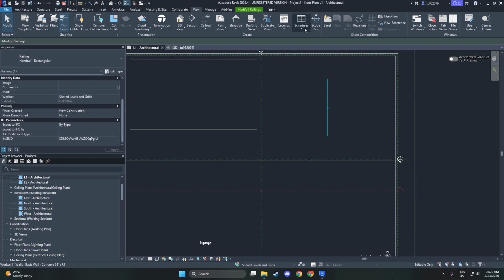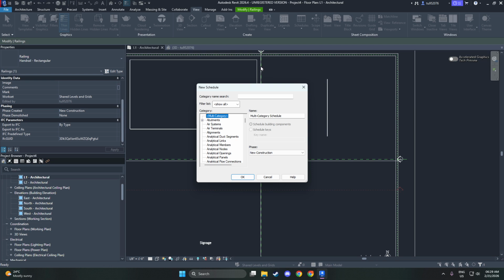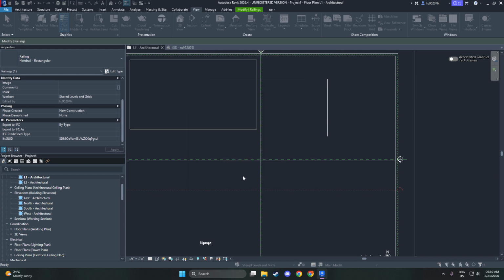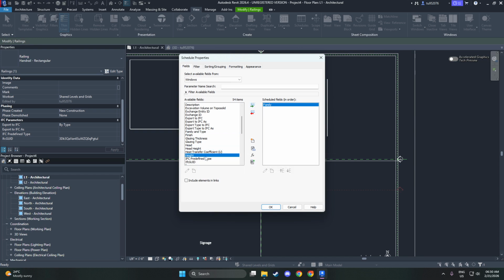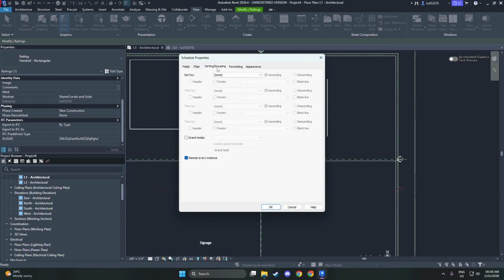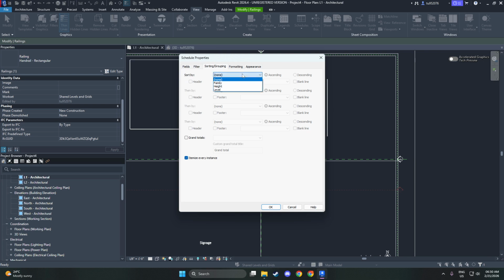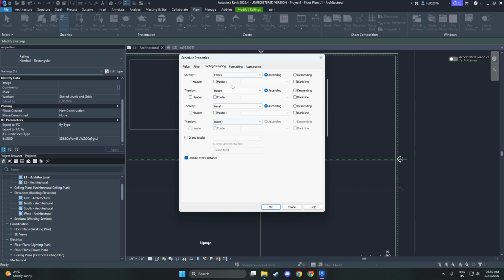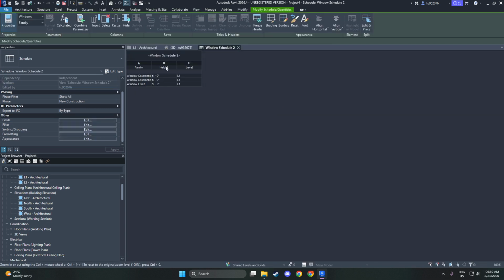How to Create Window Schedule in Revit [2026 Full Guide]